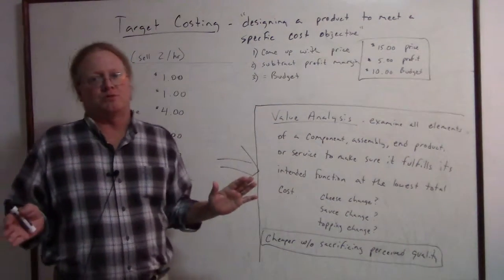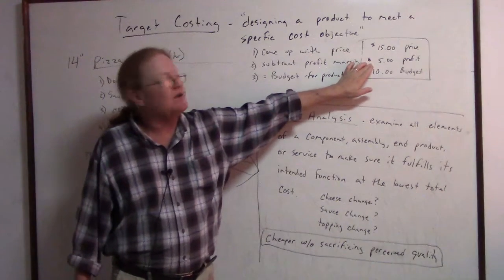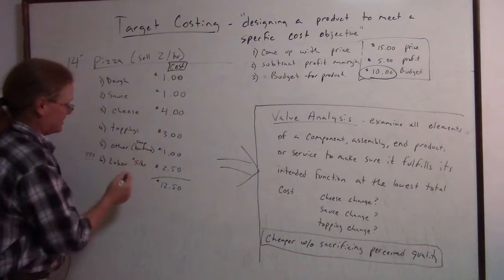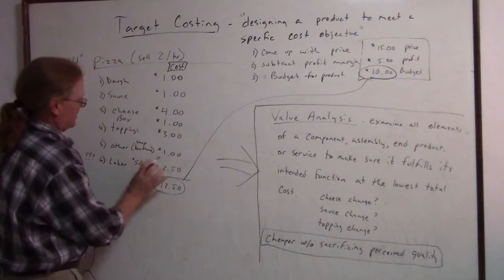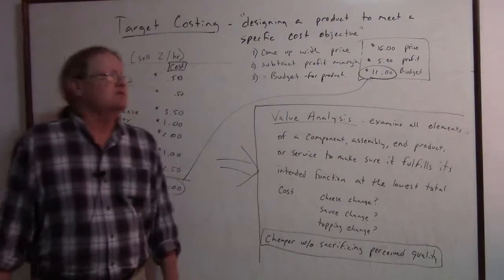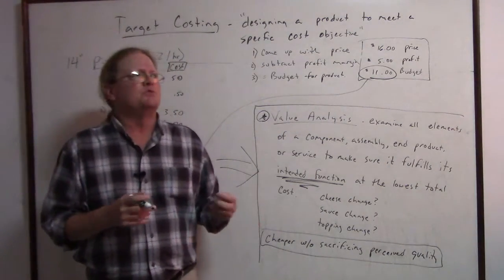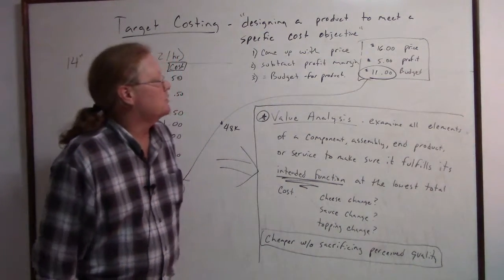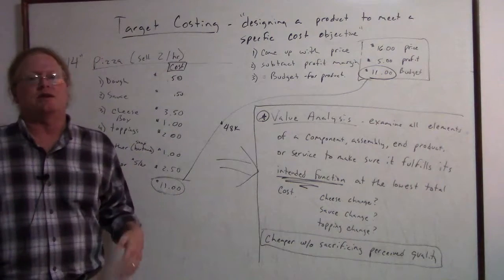MVI 0275 Target Costing Value Analysis